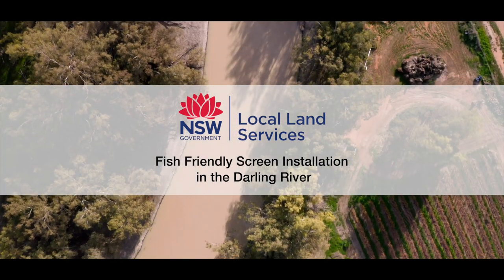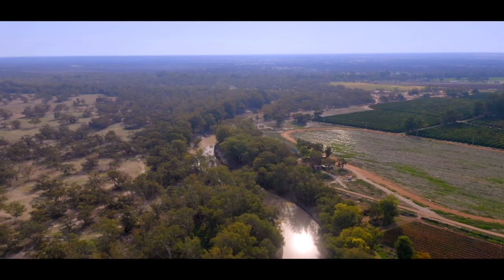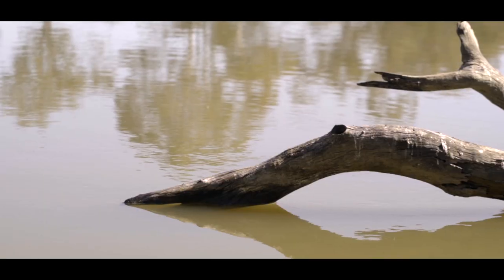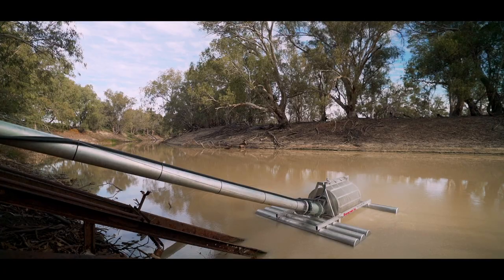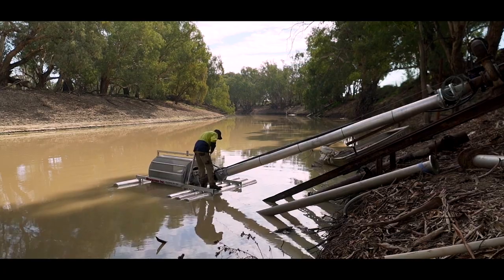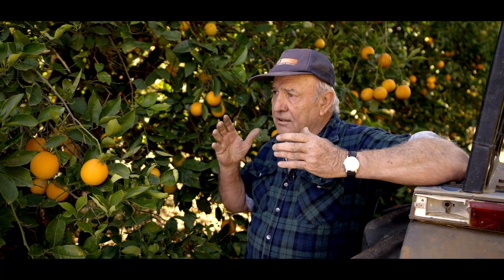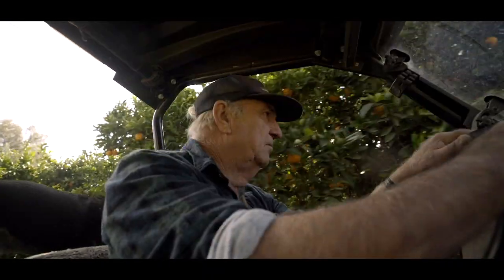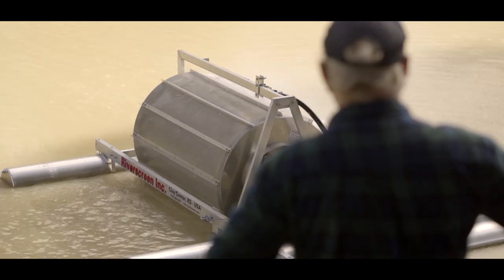Fish friendly screen installation in the Darling River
Millions of native fish, larvae and eggs are lost from natural water ways every year by being sucked into pumps. Since early European settlement, native fish populations are estimated to have decreased by 90 per cent across the Murray-Darling Basin.

Implementing diversion screening technology is one way an irrigator can ensure native fish populations are sustained while improving water quality delivered to the property. In 2020, Western Local Land Services engaged with Porker Citrus to install a fish friendly screen on an irrigation pump as a trial site.